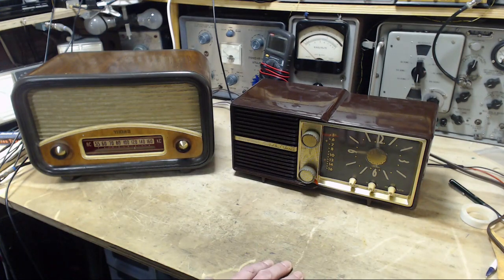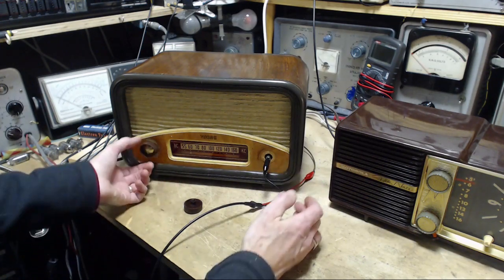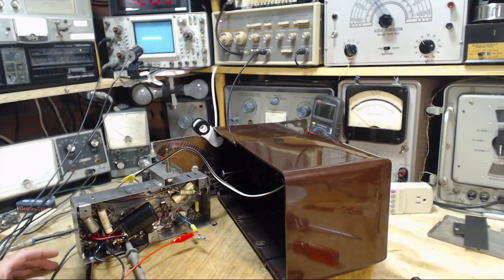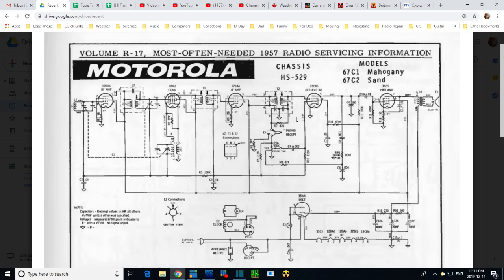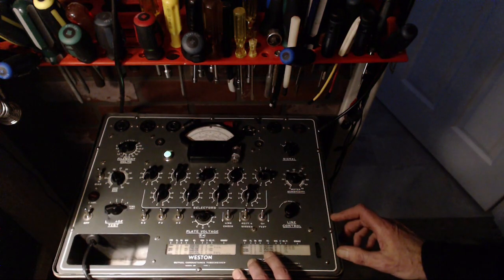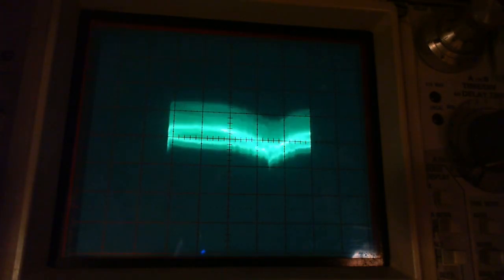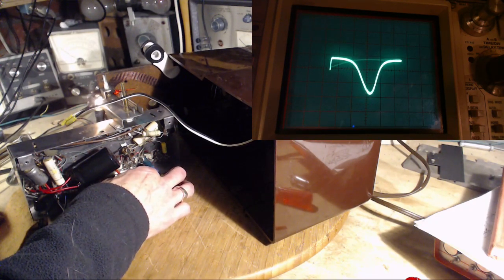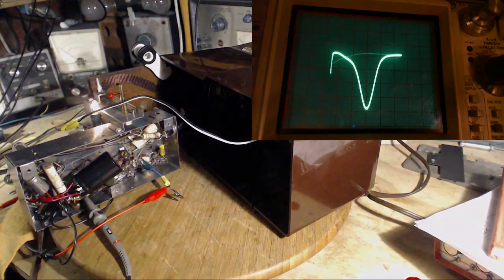Motorola 67C Clock Radio Video #6 - Performance Comparison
After having very good success with aligning the Viking EMU61 radio, I decide to compare it with the Motorola clock radio I recently completed using a classic approach to alignment that relies on monitoring the AVC voltage while using a single frequency signal generator.  I expect the clock radio to perform better than the Viking since the Motorola clock radio has an additional stage of tuning ahead of the mixer tube.